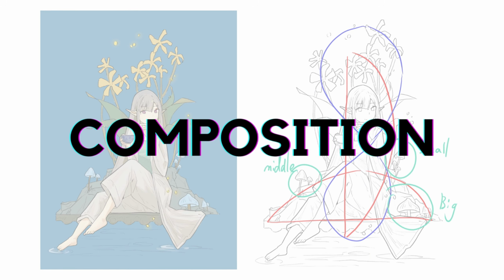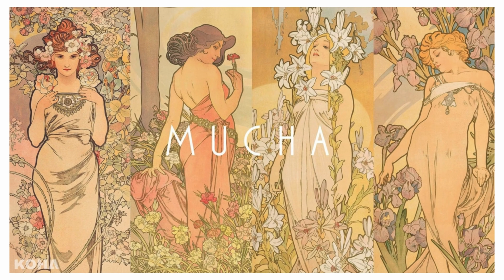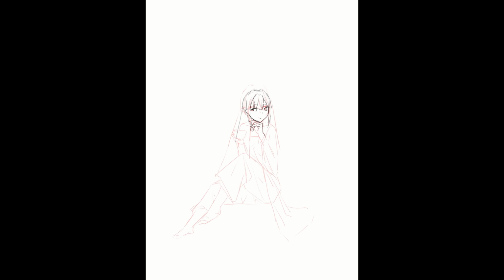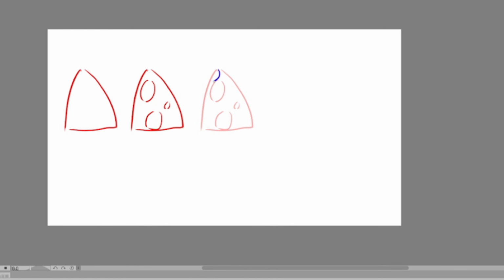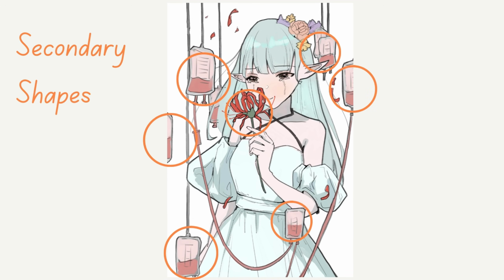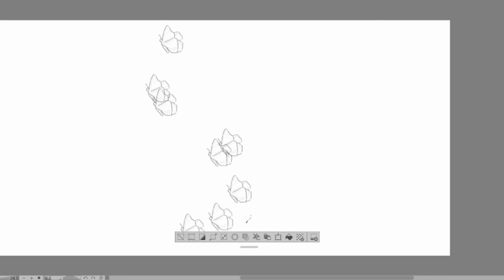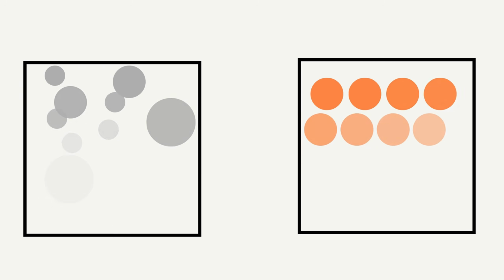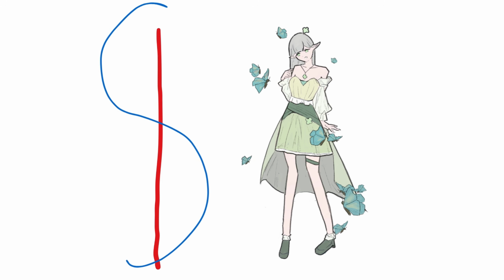How to Master Composition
TIMESTAMPS
0:57 Shape vs Content
1:47 CSI
2:47 Shapes + CSI
3:21 Shapes Hierarchy
4:13 Line Hierarchy
5:15 Arrange Elements
6:18 Proportion
6:55 Visual Guidance
7:49 Gestalt Theory
8:28 How to Practice